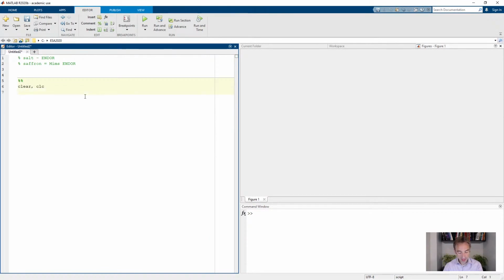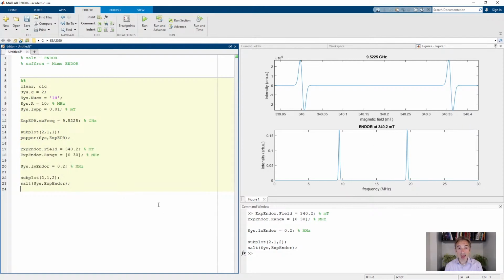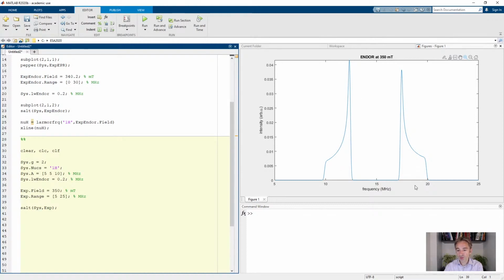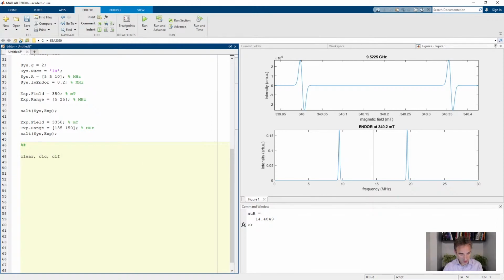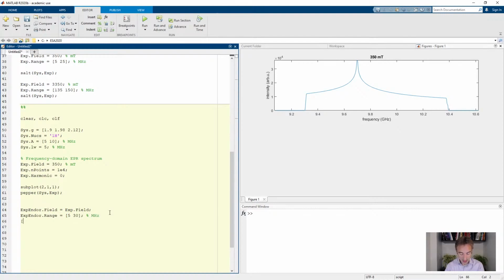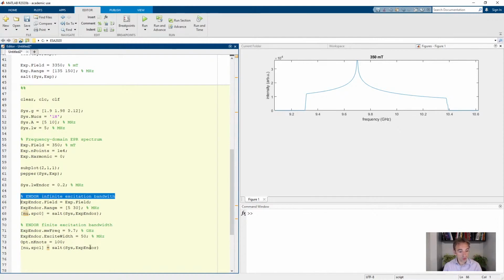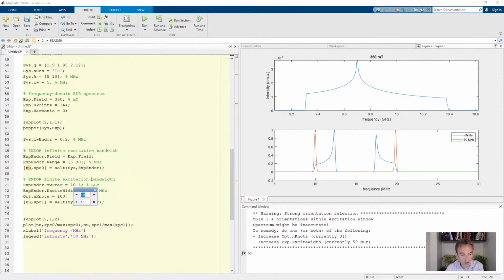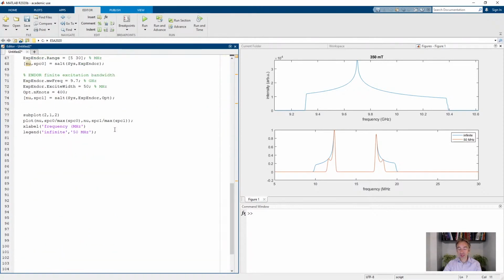EasySpin Academy 2020, Session 14: ENDOR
Session 14: ENDOR